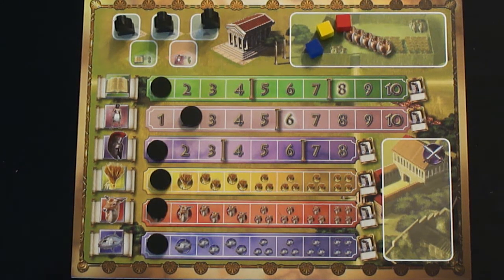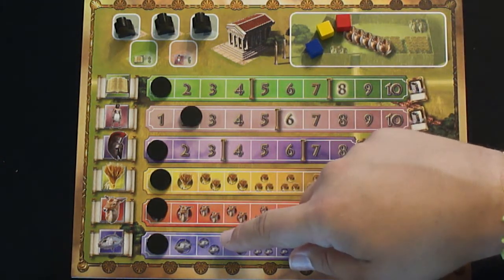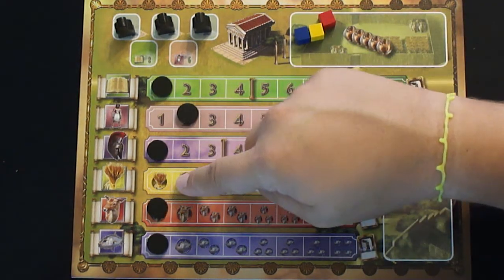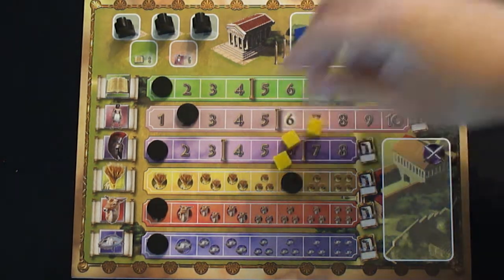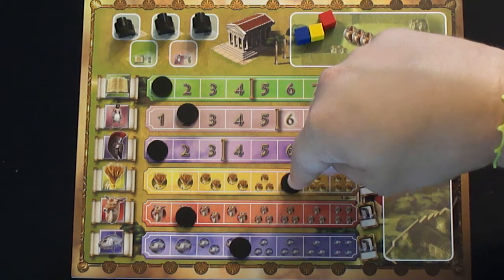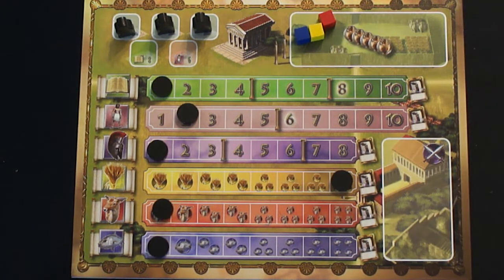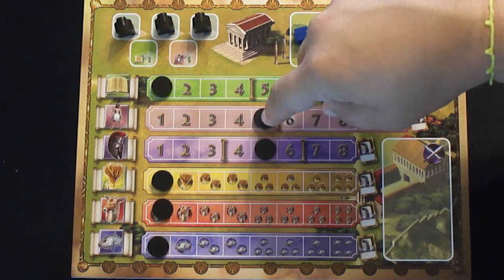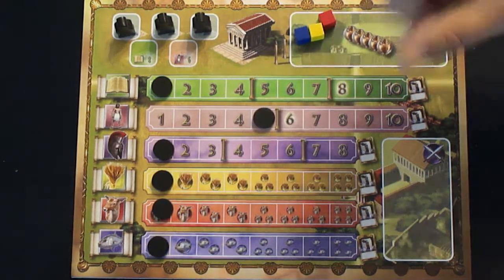Olympus - part 2